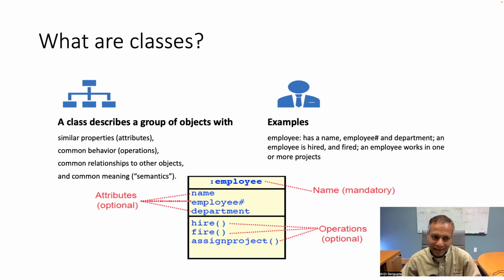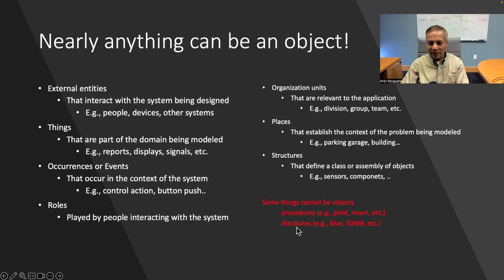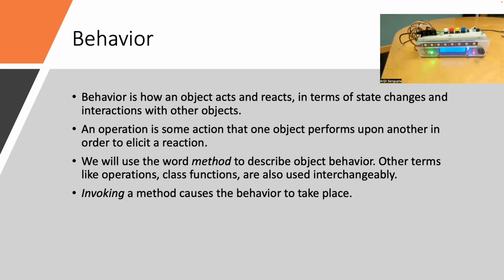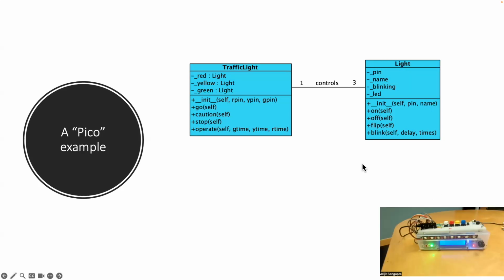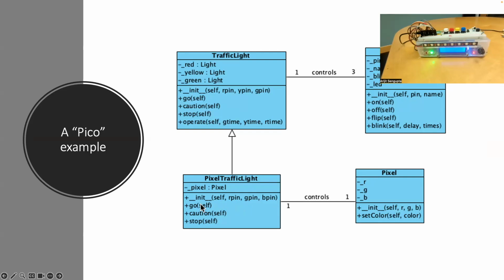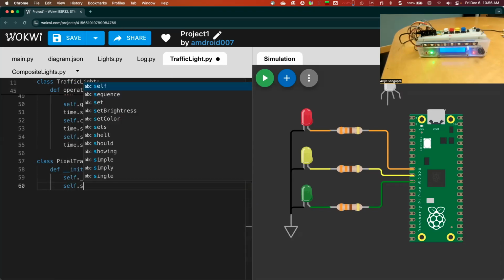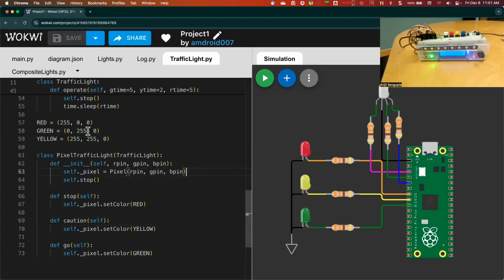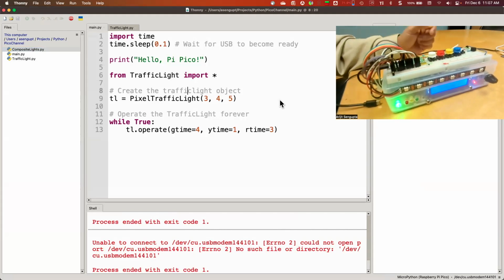Advanced Traffic Light System on Raspberry Pi Pico | Classes, Inheritance & Object-Oriented Design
Take your Raspberry Pi Pico programming skills to the next level! 🚦 In this video, we explore two essential principles of Object-Oriented Design—classes and inheritance—and apply them to enhance our traffic light system.

Instead of using three separate LEDs for Red, Yellow, and Green, we’ll upgrade our design to use a single RGB LED (pixel). By leveraging inheritance, we’ll reuse and extend our previous traffic light class, overriding specific methods to create a smarter and more efficient implementation.

What You’ll Learn:

The basics of classes and inheritance in Python.
How to reuse and extend existing code using object-oriented principles.
Working with an RGB LED to simplify your traffic light system design.
Practical use of the Pixel class from the PicoLibrary repository.
Resources Used in This Video:

PicoLibrary GitHub Repository: Download the Pixel class to simplify working with RGB LEDs:

* See how inheritance enables code reuse and improves modularity.
* Understand how to override and extend methods in Python classes.
* Get hands-on experience with an RGB LED to optimize hardware usage.

📌 Next Steps:
This video is part of a series on Object-Oriented Design with Python for Raspberry Pi Pico.

🔔 Join the Community:
Found this tutorial helpful? Let’s collaborate and innovate together!